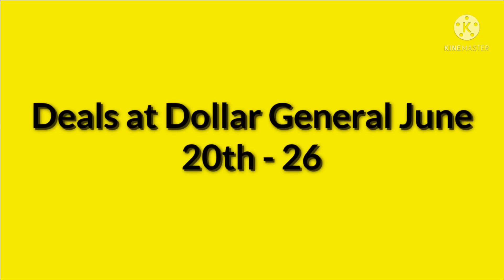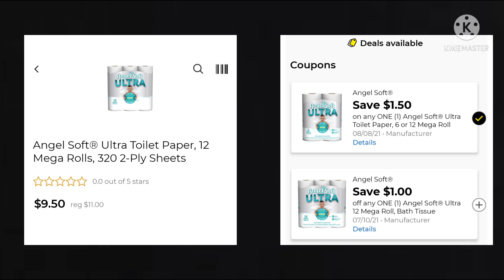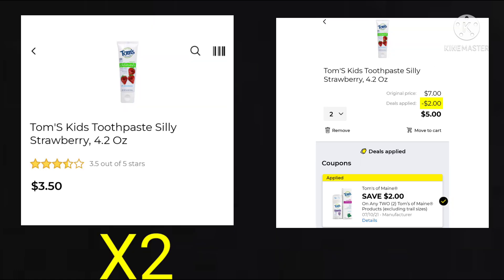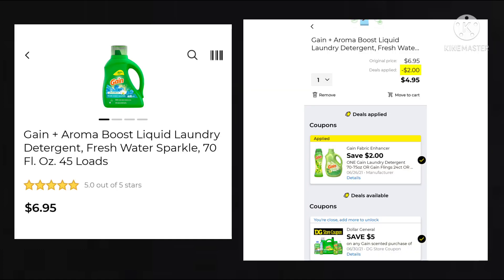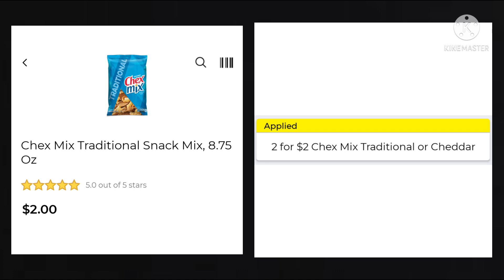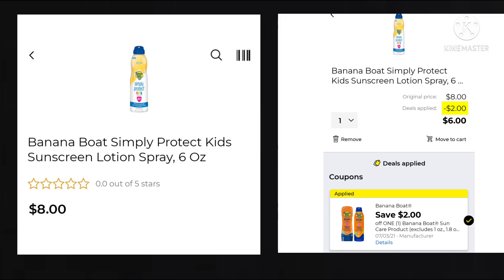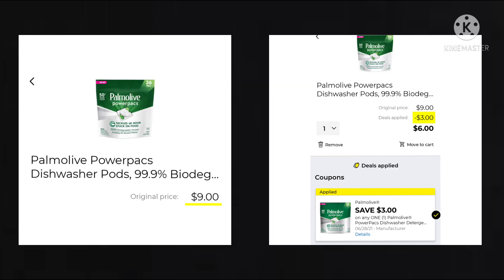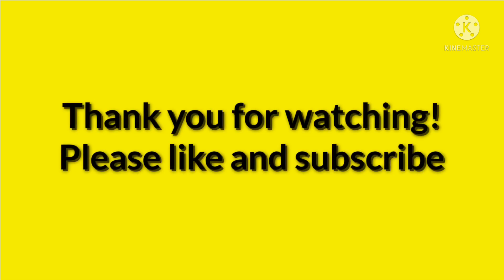Dollar General Best Deals Of The Week Coupon Match Ups June 2021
These deals can be done at Dollar General the week of June 20th - 26 20201

Hey! Thought you'd like to try Ibotta, a cash back rewards app that I use to make real money every time I shop for groceries, online purchases, and more!

Heather  wahler has invited you to Fetch Rewards
Want an easy way to earn gift cards? Sign up for Fetch Rewards with this link, and you’ll get $2 in Rewards when you snap your first receipt

Want to try stitch fix? get your first styling fee free!!